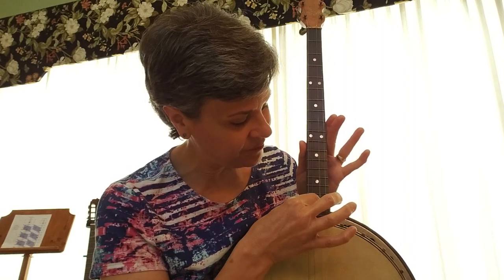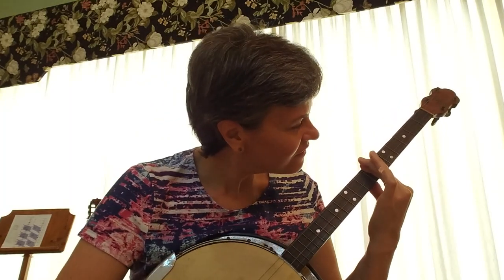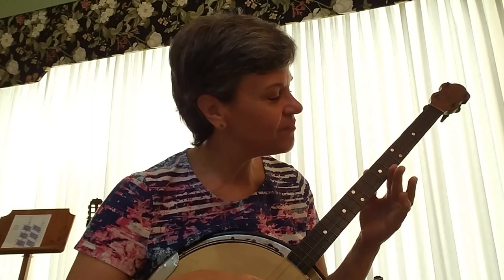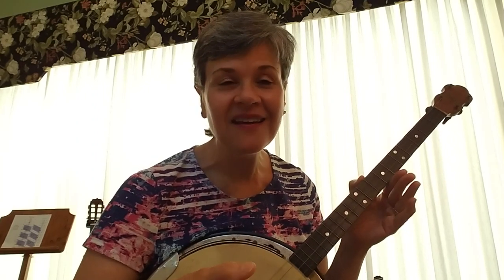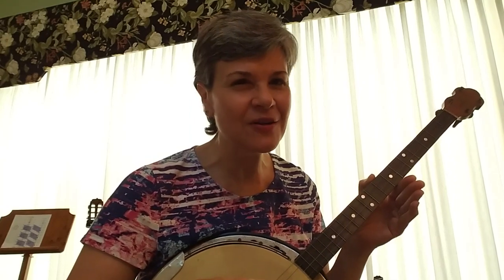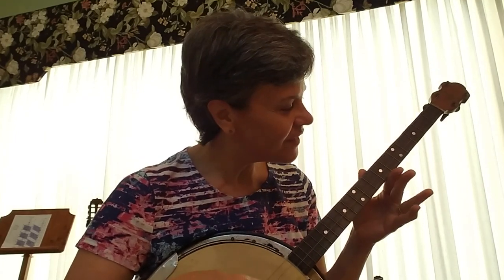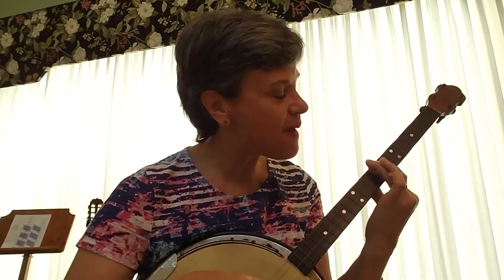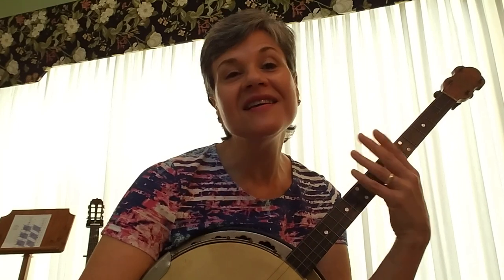Nelson Eagles Music: Partner Songs - Sandy Land/Bow Belinda